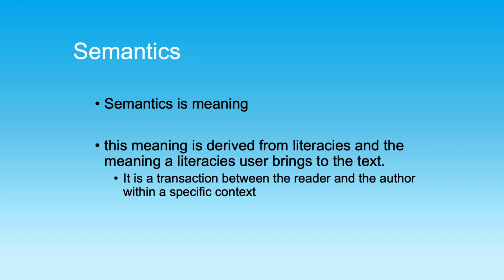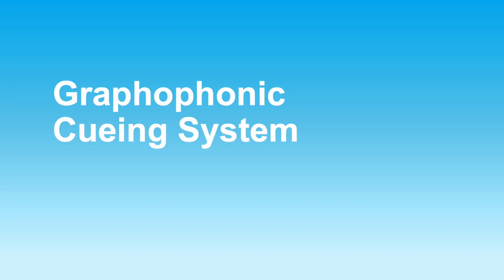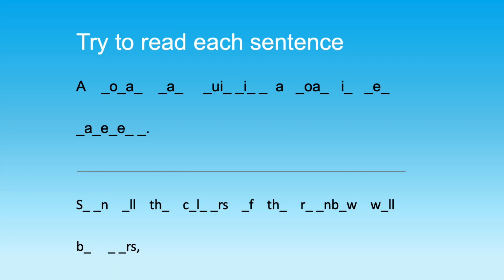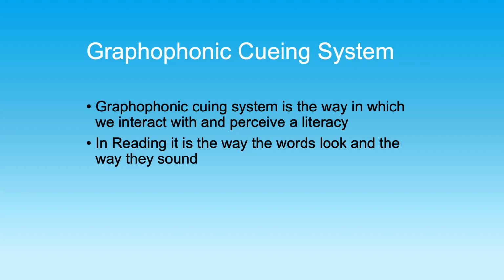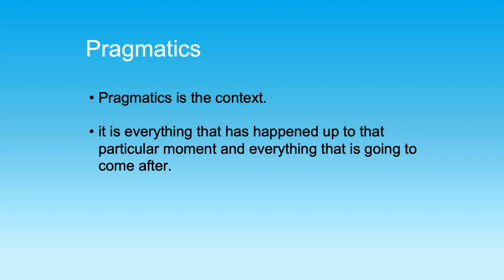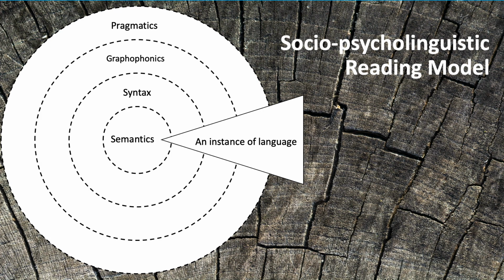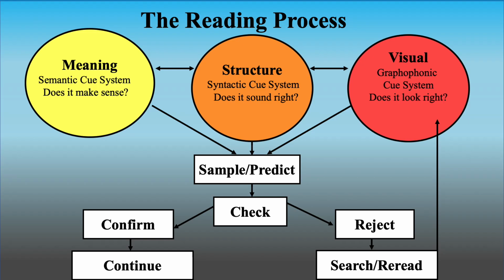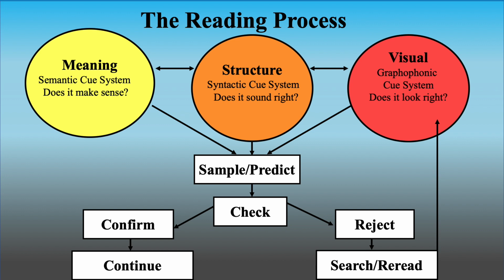How Does Reading Work?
This video explores how reading works.

Texts referenced in this video:
Ken Goodman's On Reading:
Vera Goodman's Simply Read!: Helping Others Learn to Read:
Short, Harste & Burke's Creating Classrooms for Authors and Inquirers: